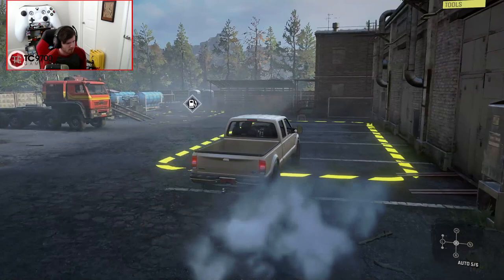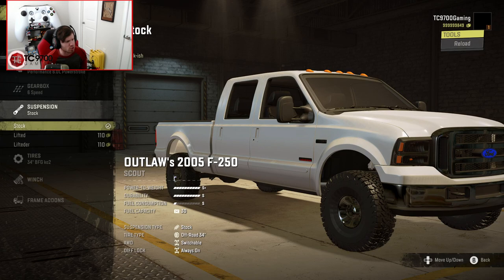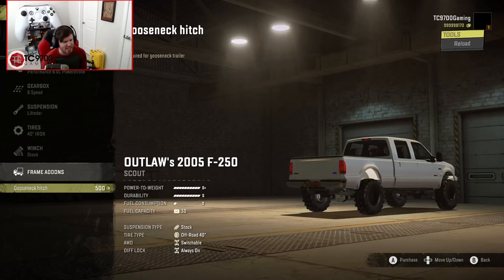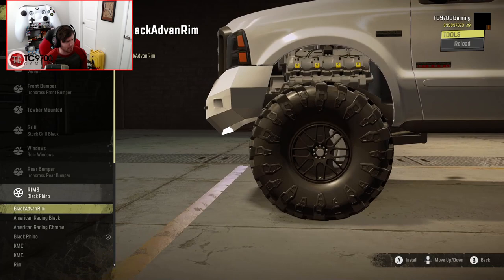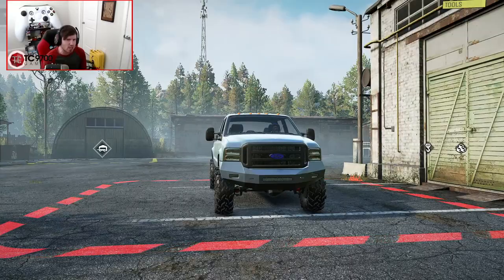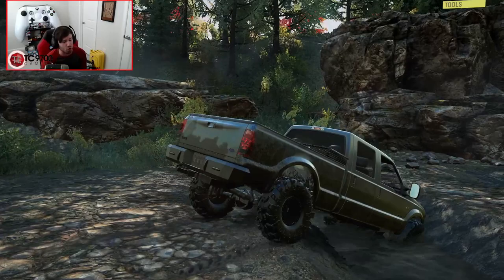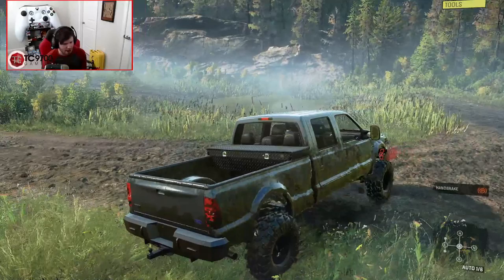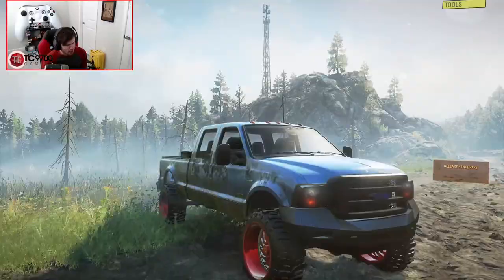SnowRunner: NEW 2005 Ford F250 6.0 Powerstroke!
SnowRunner: NEW 2005 Ford F250 6.0 Powerstroke! | TC9700Gaming

Welcome back to SnowRunner!! This time, we're going to be checking out this brand new 05 Ford F250 Powerstroke mod!